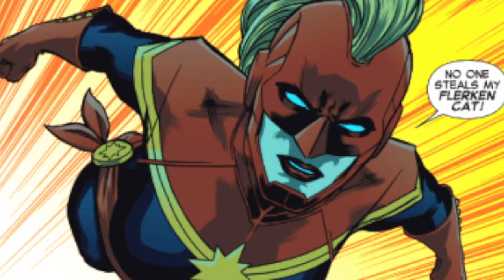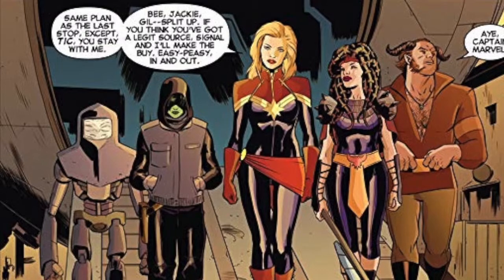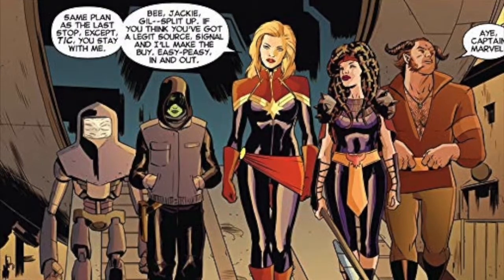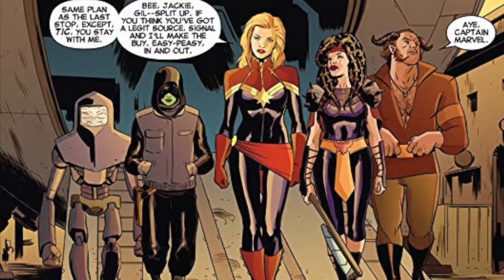Higher, Further, Faster, More • Captain Marvel Vol.1 Review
Let's hype the movie up more

Thank you for supporting us by checking out this video.

Hey guys, welcome to Walkmen Comics. We try to upload at least two videos per week, and create comics ourselves.